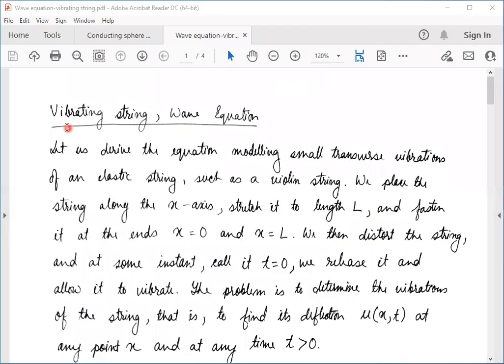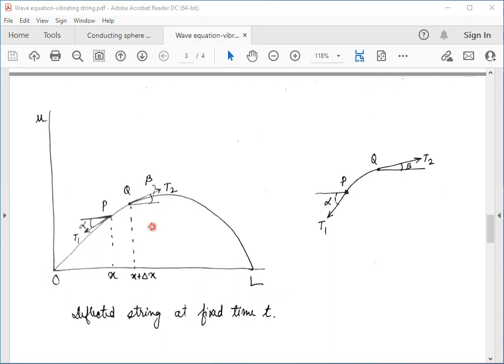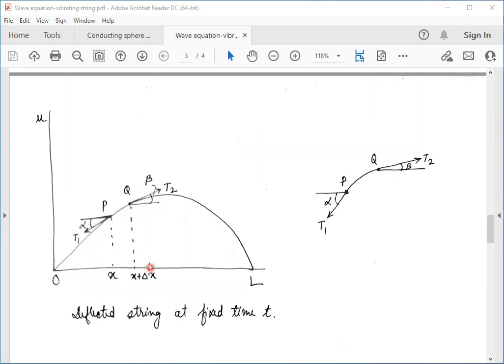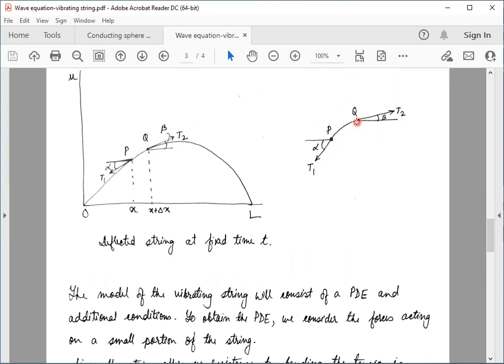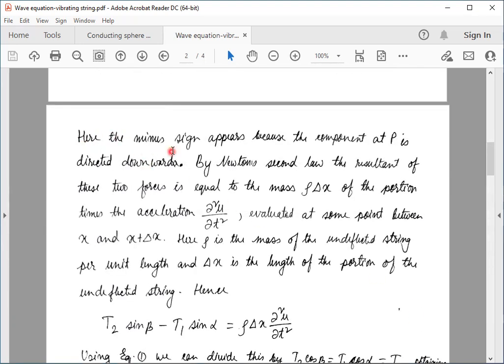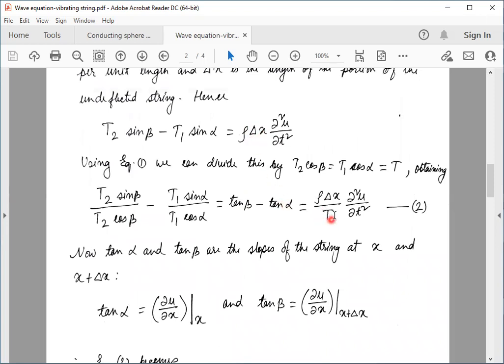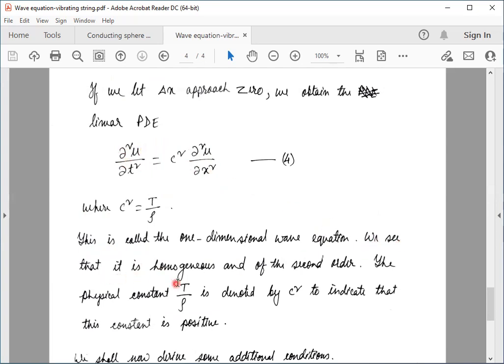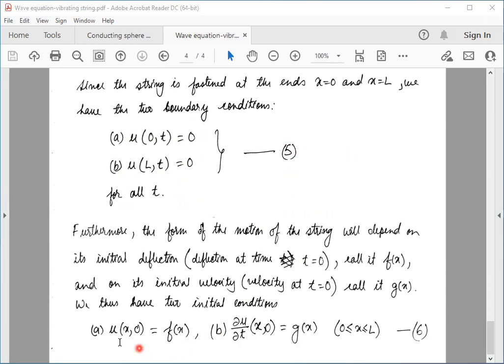Equation of a vibrating string